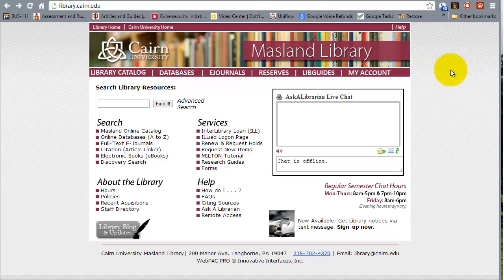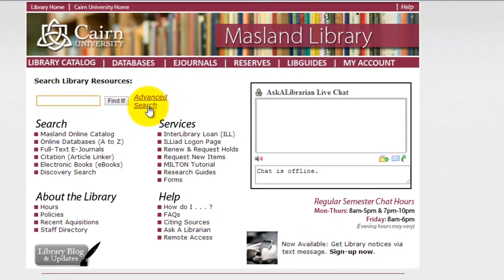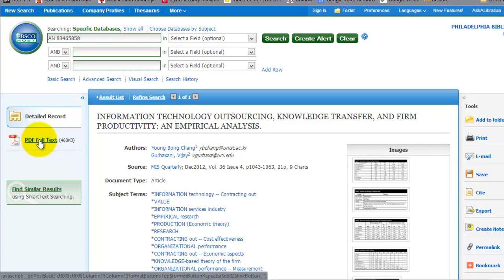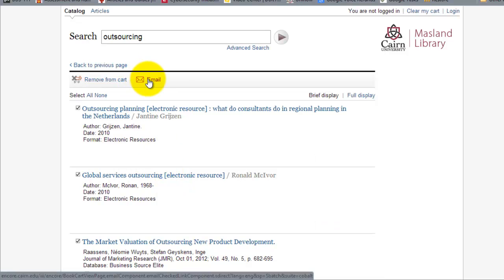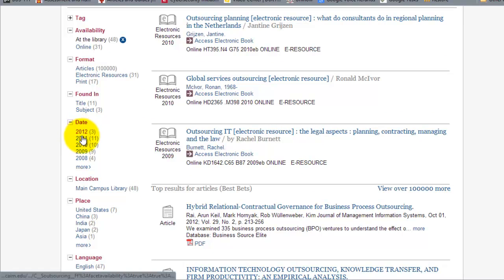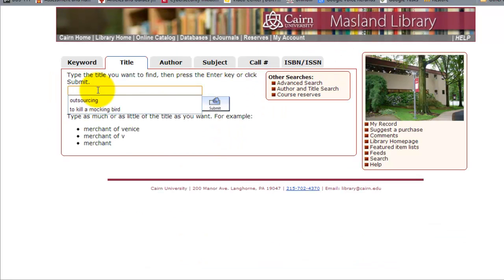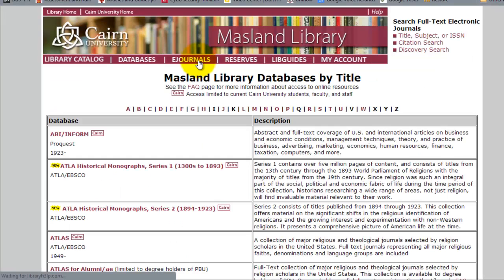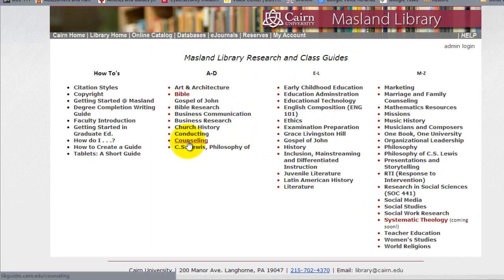Masland Library Resources and Intro. to Libguides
Accessing the library resources
Performing a search from the front page and online catalog.
How to filter and customize the advanced search results.
How to add items to the cart?
How to access the library online databases?
How to access and use the libguide for the Business Education students?